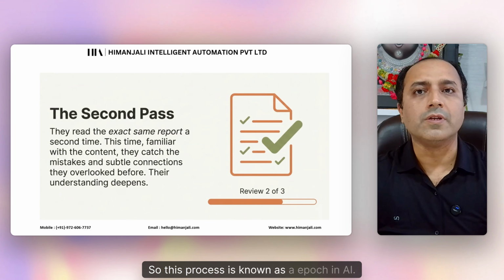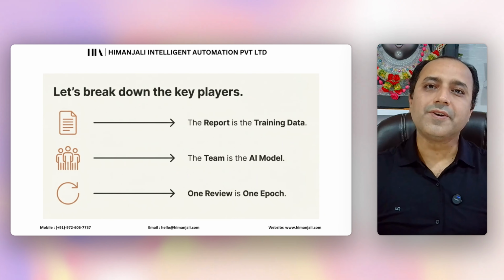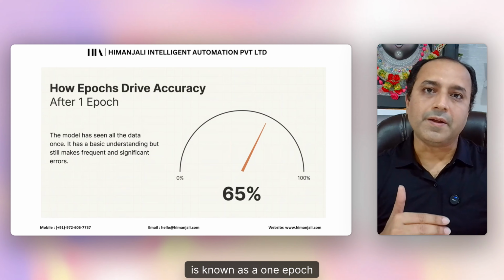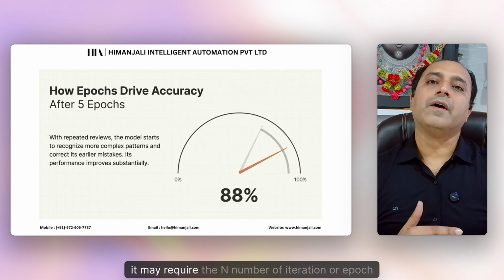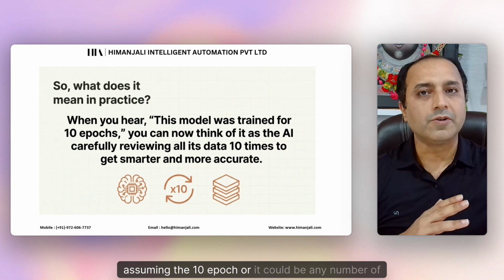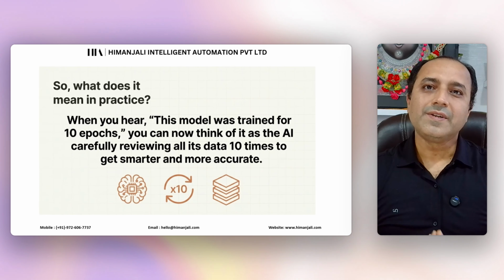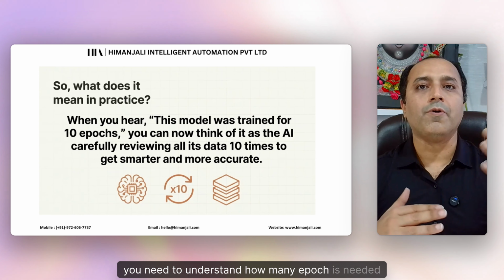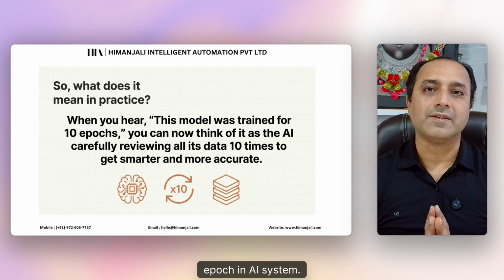Epoch in AI Explained Simply (For Non-Technical Leaders)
Most people think AI learns instantly.
In reality, it learns the same way humans do — by repeating.

In my latest short video, I explain a simple AI concept called Epoch.

Think of it like this:
When you review an important business report, one read is never enough.
Each review helps you spot mistakes, understand patterns, and make better decisions.

In AI, one complete review of the entire data = one Epoch.
The more epochs, the better the model learns — up to a point.

If you're a business leader working with AI teams, understanding this small concept helps you ask better questions and set realistic expectations.